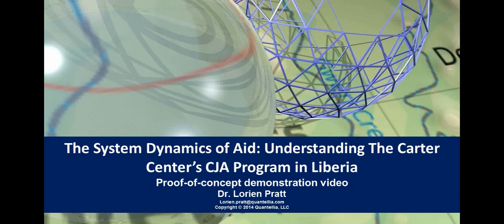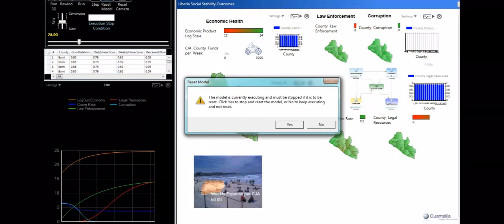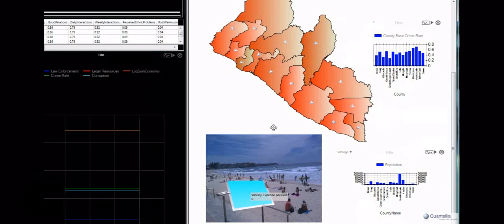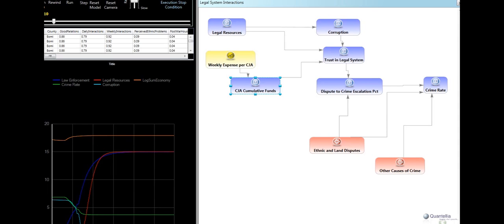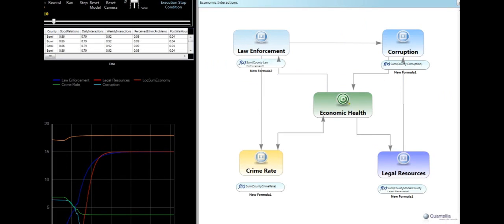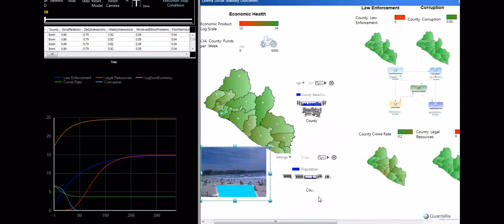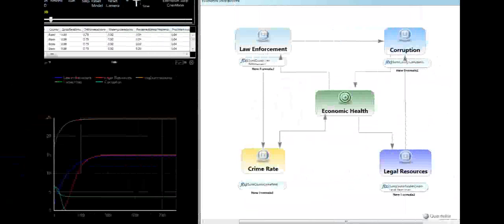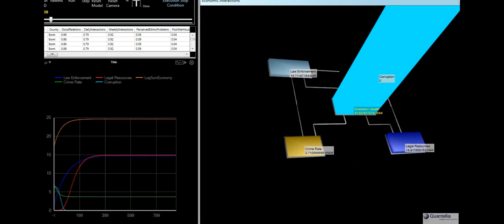The System Dynamics of Aid: Understanding the Carter Center's CJA Program in Liberia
The Carter Center supports a program where "Community Justice Advisors" (CJAs) provide a number of legal services including mediation and navigation through the formal and informal justice system.  As recognized by USAID, this program has been particularly effective, especially on a per-dollar-spent basis.

This video is a proof-of-concept that shows how to use Quantellia's World Modeler(tm) desktop simulation environment to understand how improvements like those created by CJAs can ultimately reduce the likelihood of conflict, through nonlinear dynamics and feedback effects around interactions with corruption, law enforcement, and other factors.